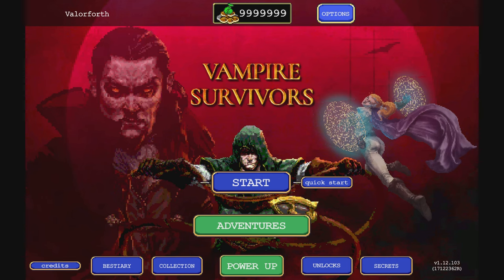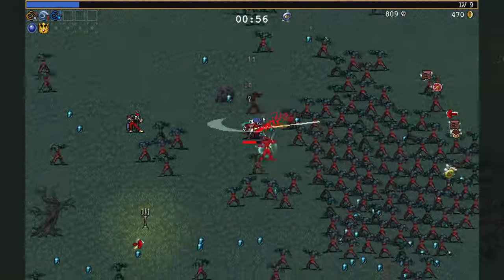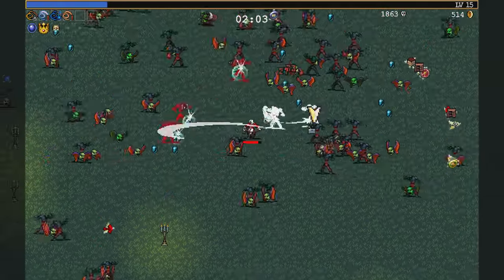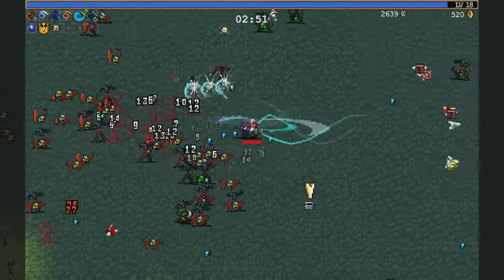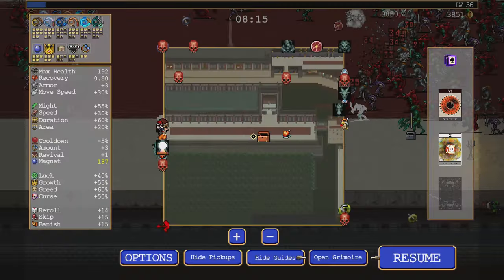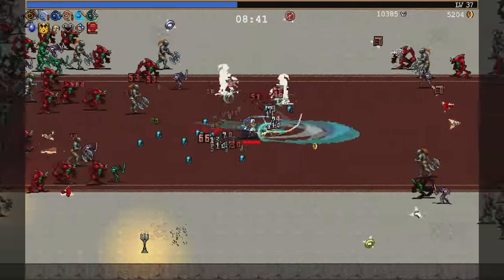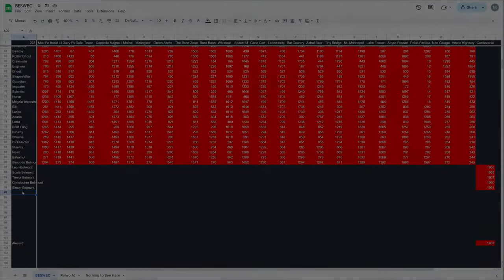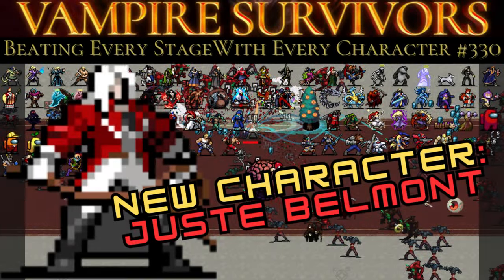New Character: Juste Vampire Survivors Castlevania BESWEC 330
The grandfather of the legendary Richter Belmont makes his Vampire Survivors Castlevania Ode debut in BESWEC 330.  Juste Belmont's heading into Castlevania to whip it good.

Streaming every day at 12 PM EST / 4 PM GMT.  Full streaming schedule for the week, 2024, November 3-9

00:00:00 New Character: Juste Vampire Survivors Castlevania BESWEC 330
00:01:01 Ode to Castlevania with JusteBelmont
00:45:27 Tally Check-off. 1,962 Down 246? to Go!
00:45:51 Thanks and Thumbnail

Back to the 1st Wave ruleset for the BESWEC.  One character through a stage on Hyper.  No hurry, no inverse, all weapons and passives and arcanas free to destroy the night.

Like or dislike for more Vampire Survival gameplay.  Comment on anything you want to see in the let's play.  Thank you everyone who supports me, you aren’t a vampire.

Posting new gameplay videos for the BESWEC challenge at 1:00 AM EST every day.

Want to start the Vampire Survivors BESWEC challenge from the beginning?  Plenty of Vampire Survival co op action in there as well as stuff from the new Ode to Castlevania DLC.  Here’s the playlist of Beating Every Stage With Every Character challenge

Survivors, but... wait there's actually a vampire now?  Crazy!